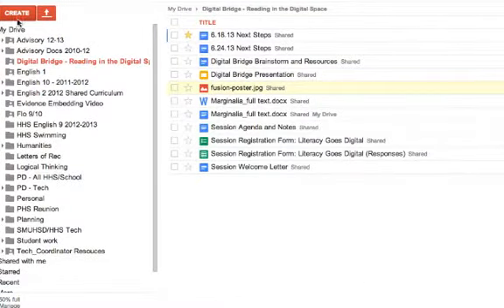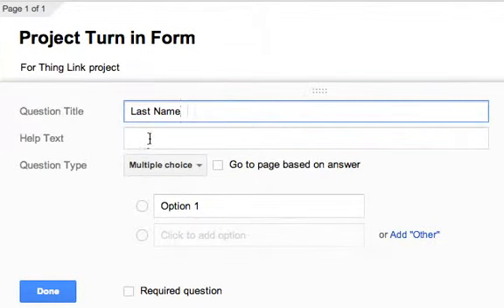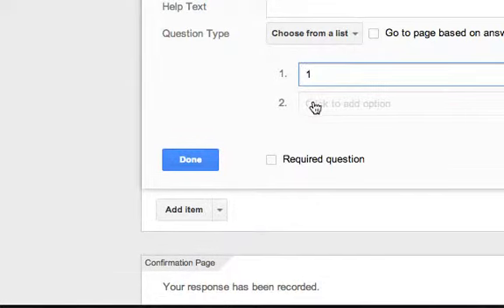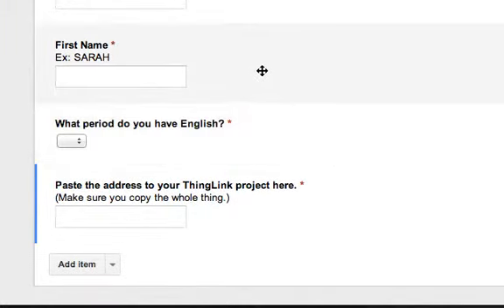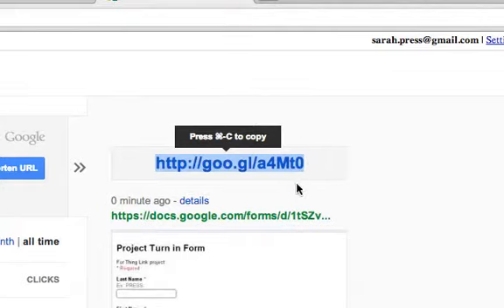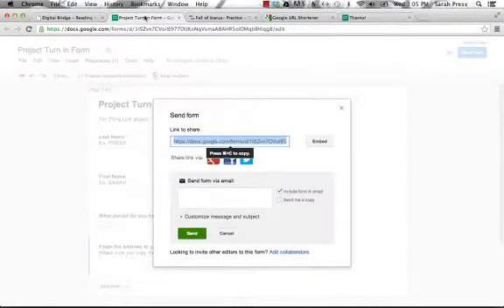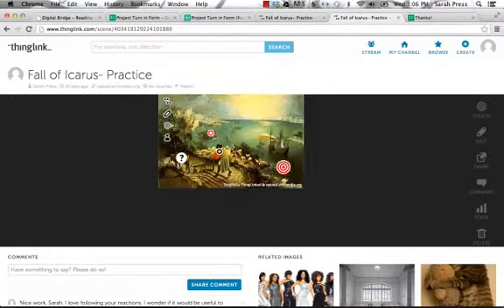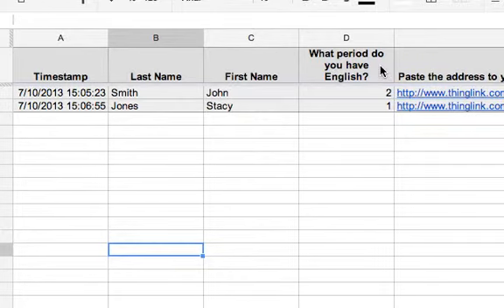Collecting Online Projects with Google Forms.mp4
How to set up a simple form to collect links to student projects.